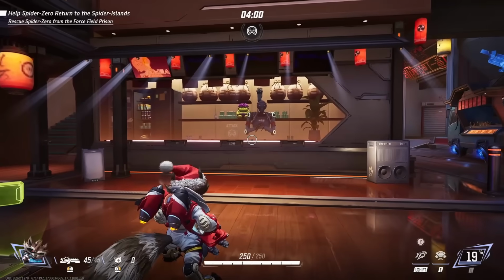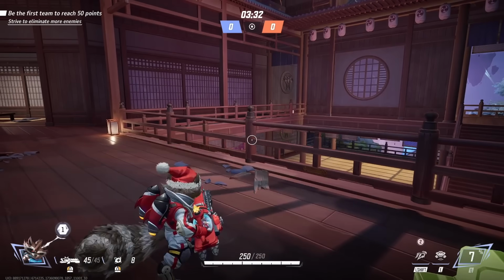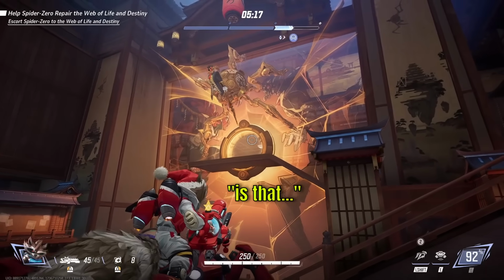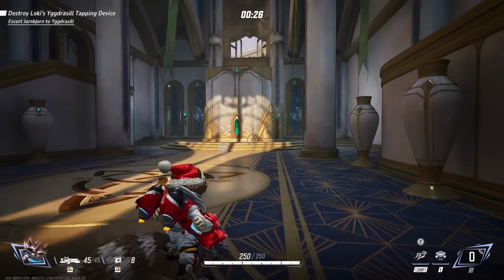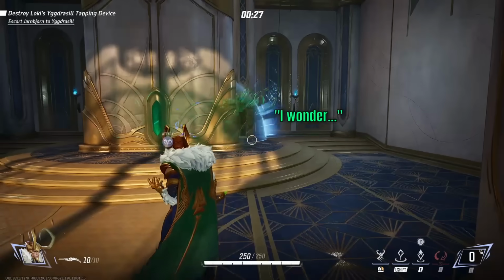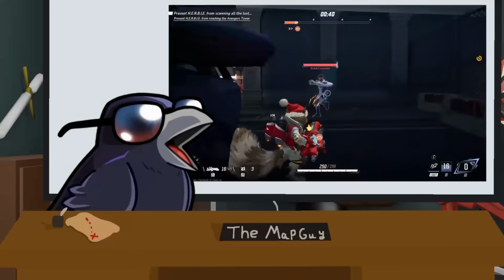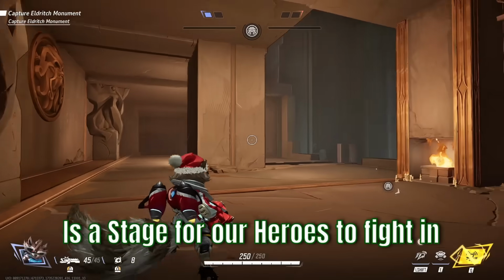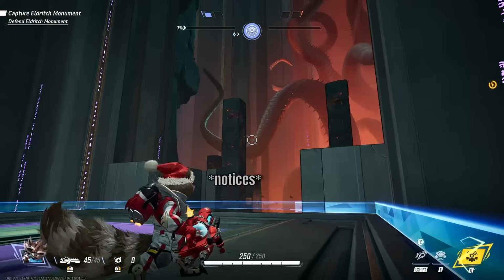There Are No Bathrooms in Marvel Rivals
Seriously, go look, you won't find one.
Uninteresting Details in Marvel Rivals, plus some Apex and GTA V mentioned. Yay.

Streamers in order of Appearance
-Ottr @ottr
-HisWattson @HisWattson
-Cheribiri  @AonamiSenko
-HestiaHappiness  @HestiaHappiness
-Fufu @FufuVT
-Saiiren @saiiren
-NiceWigg @NiceWigg
-Hundredz @hundredz
-Stuhnii @Stuni

Go check them all out they are all pretty fun